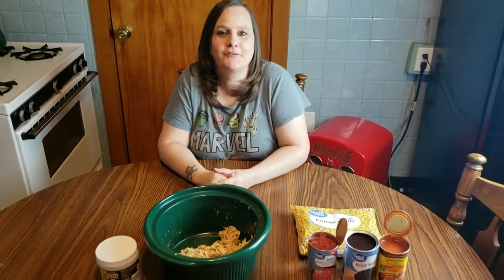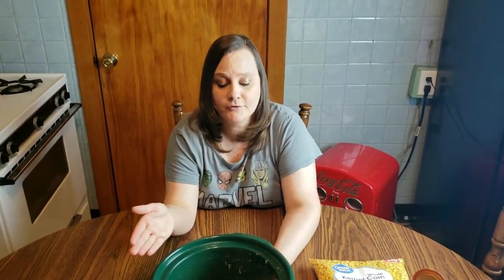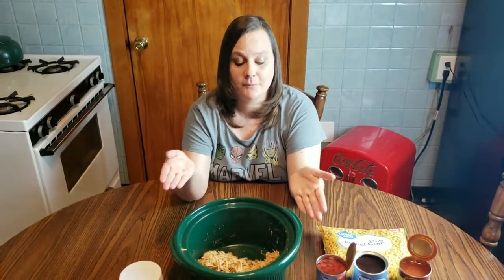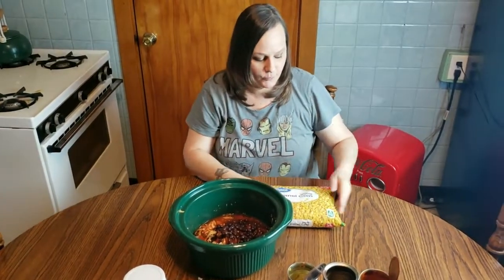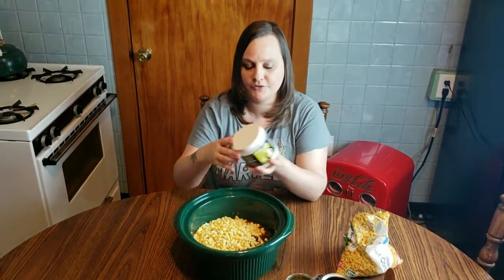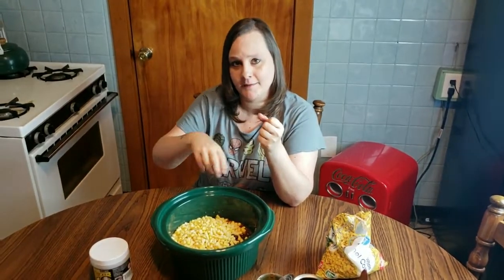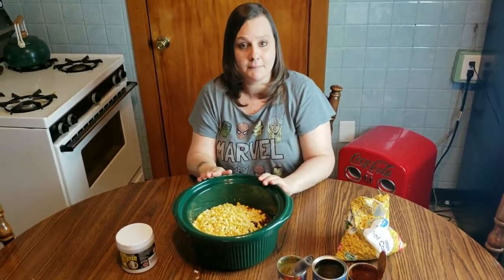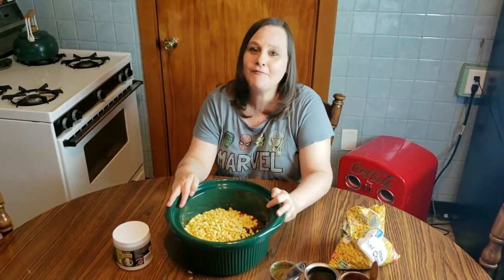Slow Cooker Chicken Tortilla Soup: Hungry Hippo #7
450 Turbo Thermal Printer Labels
4XL Thermal Printer Labels

Our eBay Store: